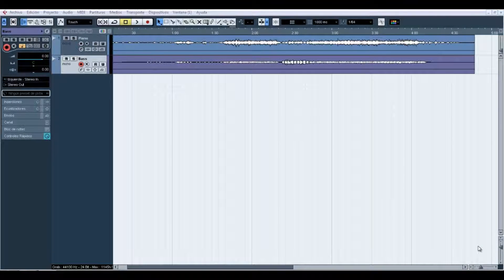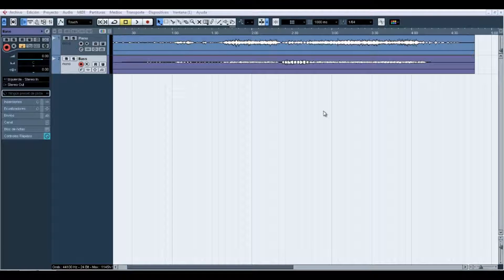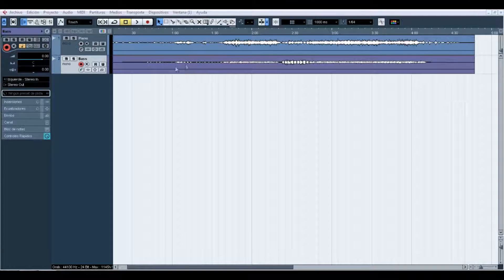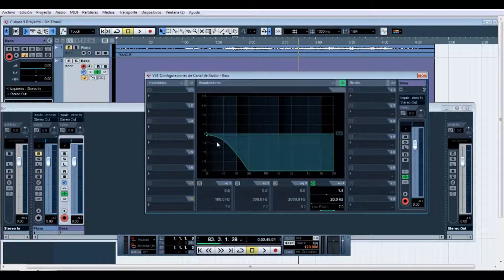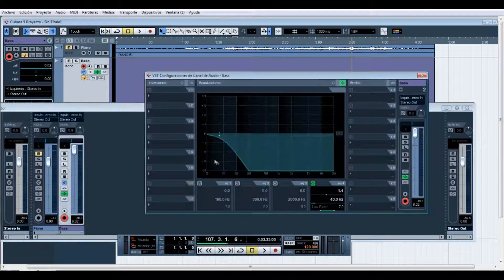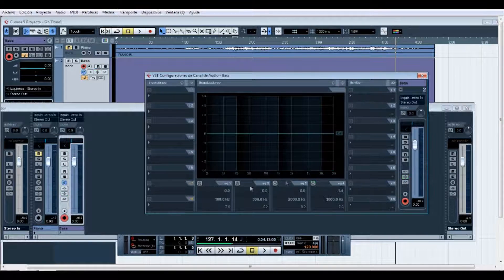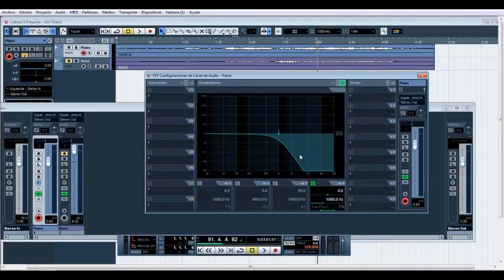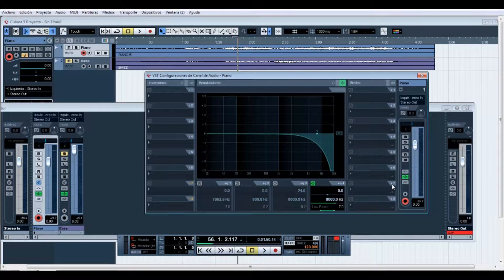Mixing Audio Tutorial - Topic #1 - Sound & Frequencies (Basic Principles)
If you think i´m doing a good job and want to support me in any way to keep making videos, buy my music in high quality files at bandcamp (name your price!!)

Welcome to the first tutorial about mixing audio. On this first video we will be checking out basic principles about sound and frequencies. I hope that you find it very useful and that you learn a lot.

Thanks / Gracias